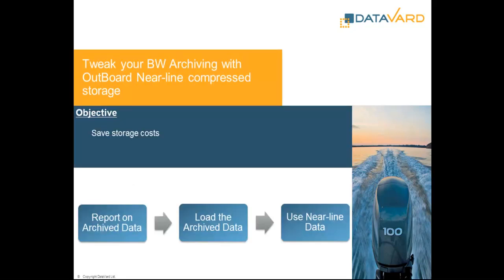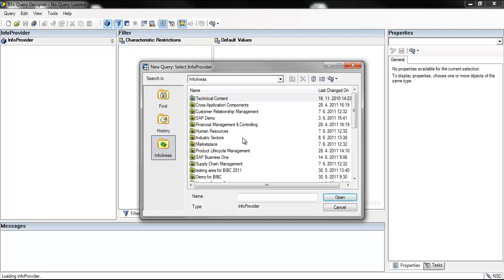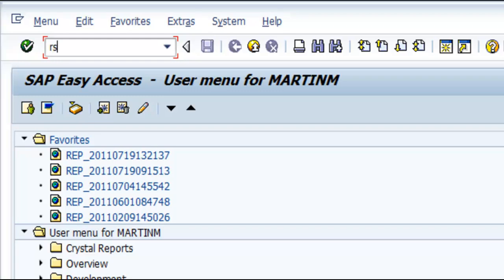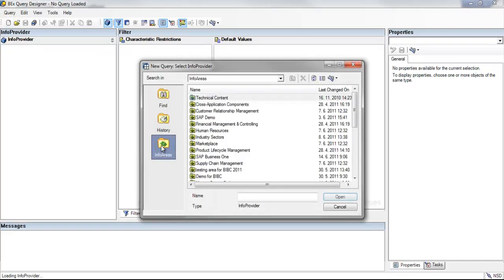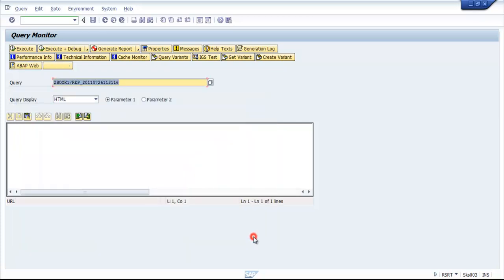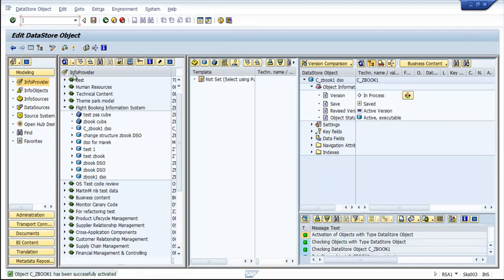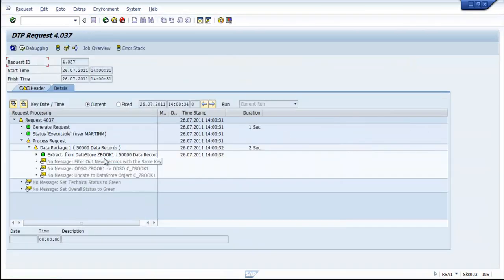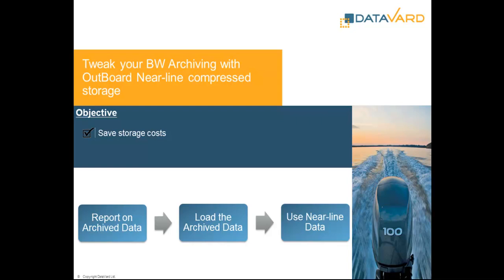#4 DataVard OutBoard - Reporting on archived data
SAP NLS Solution - OutBoard by DataVard Ltd.